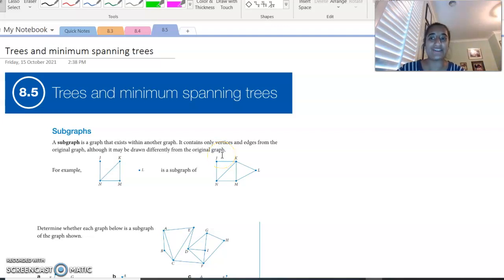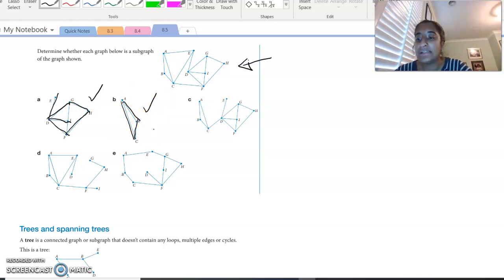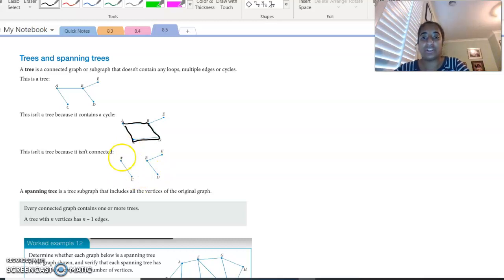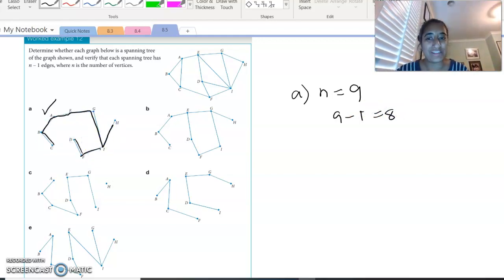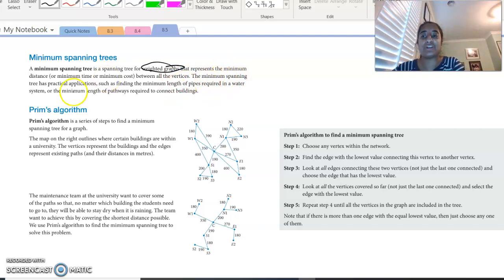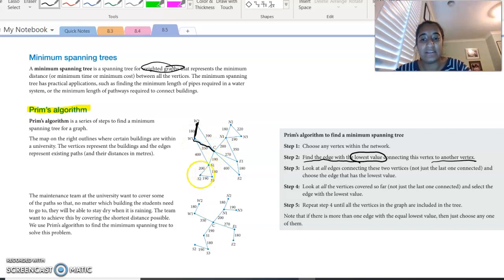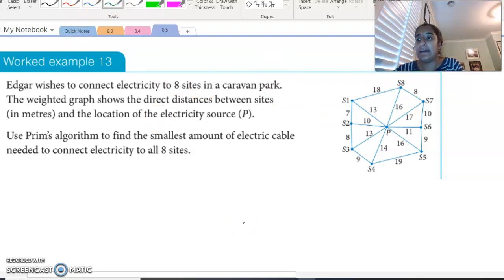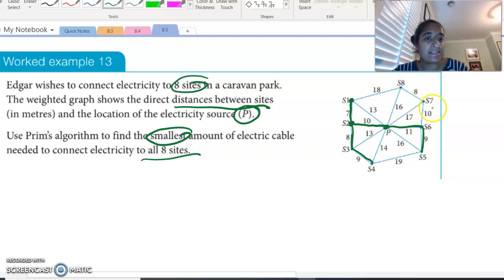Trees & Minimum spanning trees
The ending got cut off but the final answer is adding them upp to give 72m